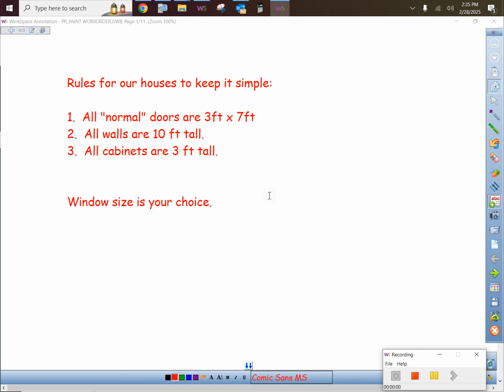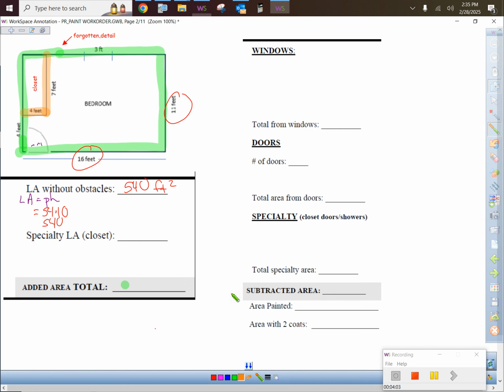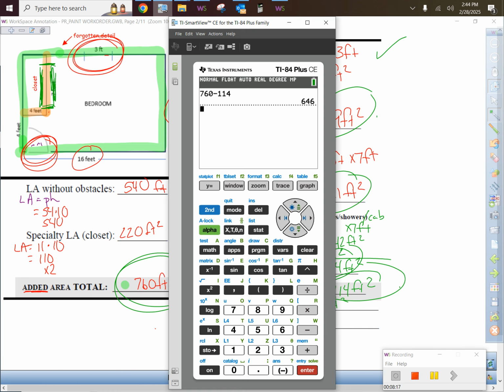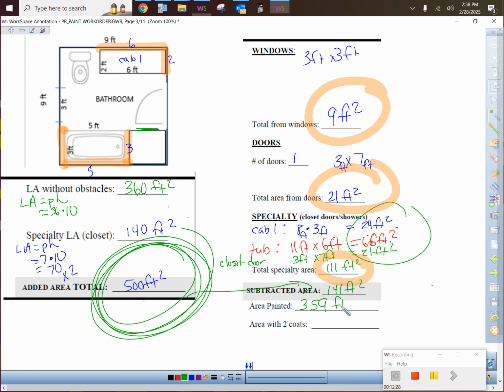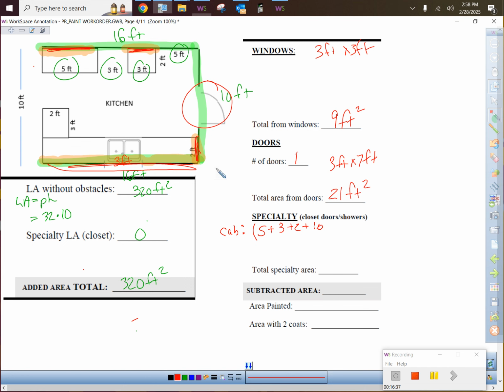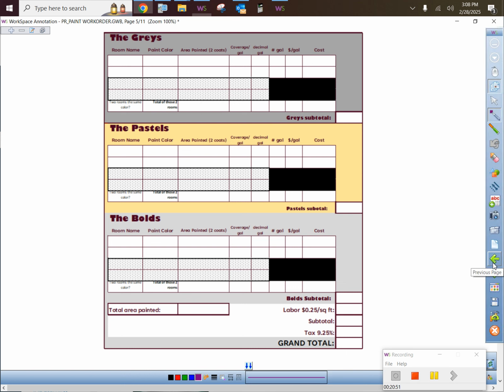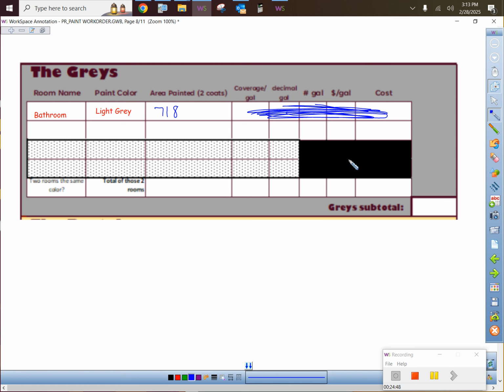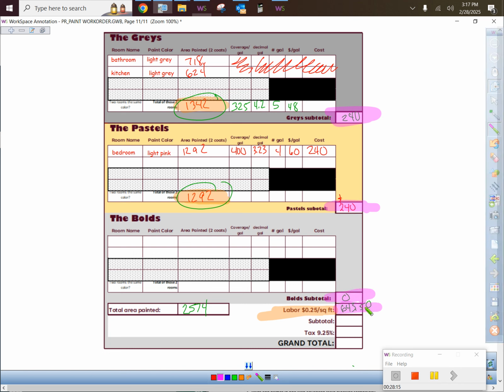Making a paint workorder 2025